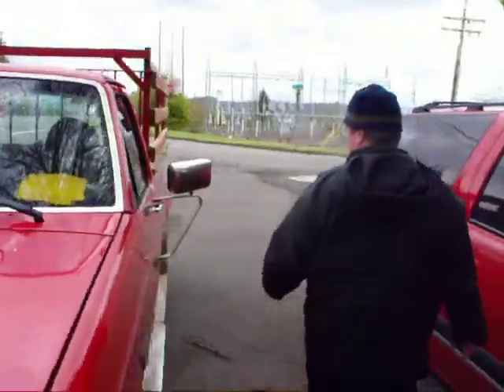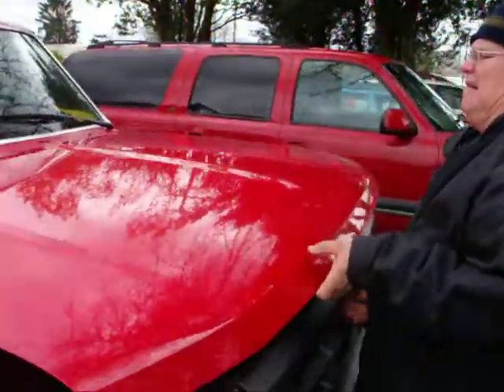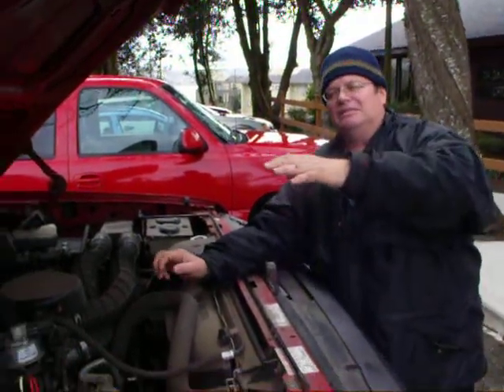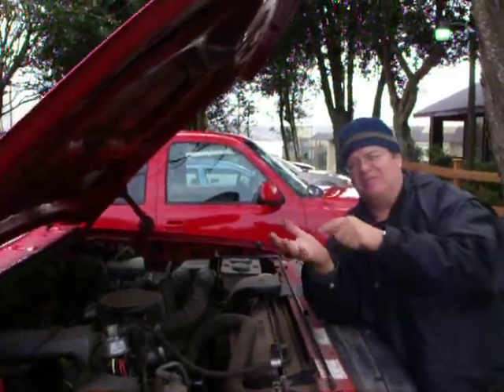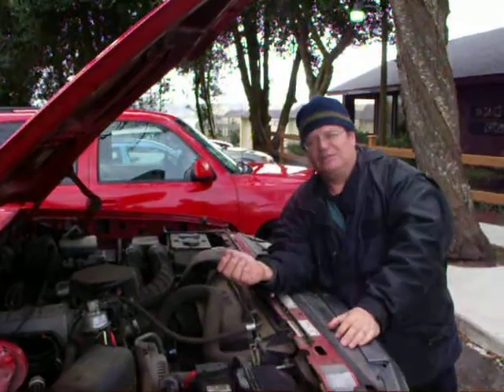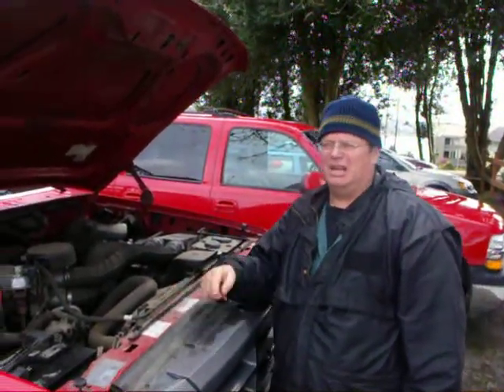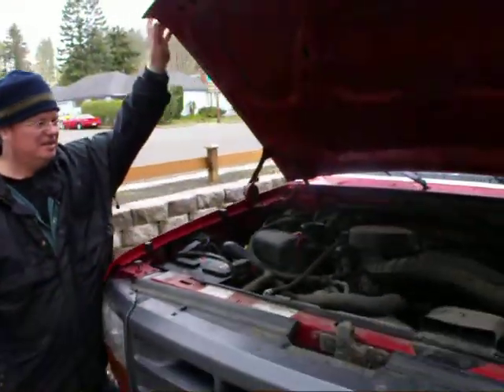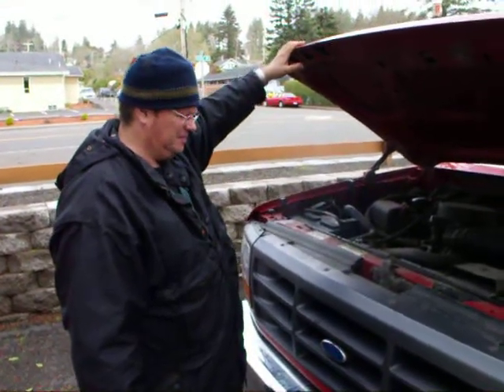motor vehicle operation overview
how and why vehicles work, general overview of truck engine operation, also applies to most motor vehicles, cars , forklifts, fossil fuel plants, etc.(reciprocating engines)